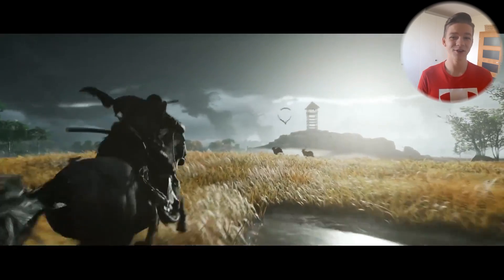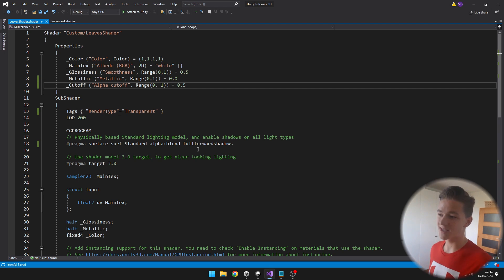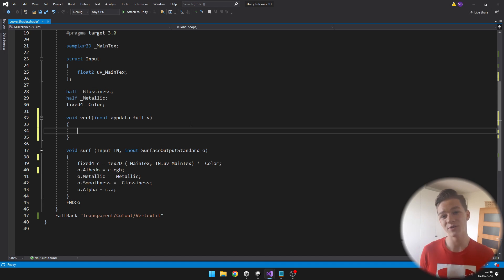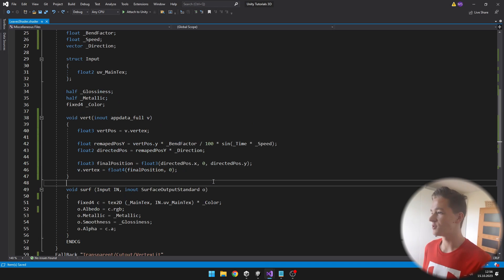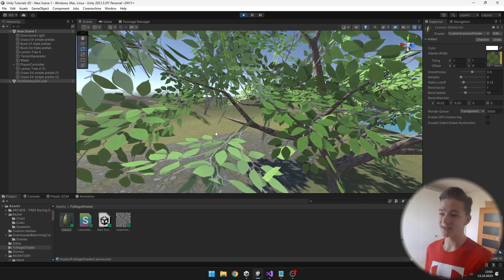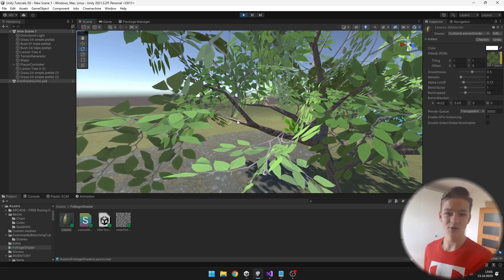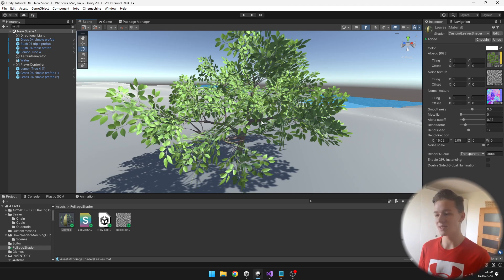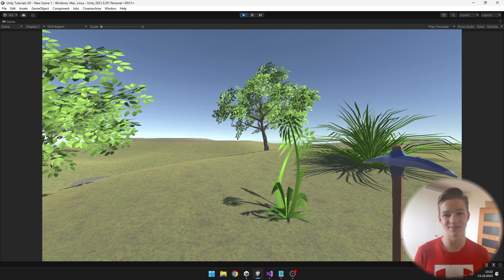Leaves Shader In Unity - HLSL Tutorial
One of the best ways to make your game look more alive is to add wind, which will affect the vegetation. I will teach you how to create a customizable HLSL shader in Unity from scratch, that will do just that!

Timestamps:
00:00 Scene + Shader Setup
01:27 Transparency And Shadows
02:26 Making It Move!
08:02 Fixing Branch Disconnection
10:10 Randomizing Movement
13:00 Normal Texture
13:40 FINAL RESULT